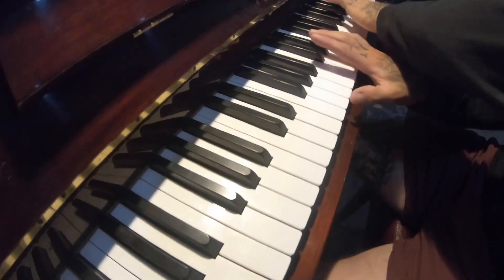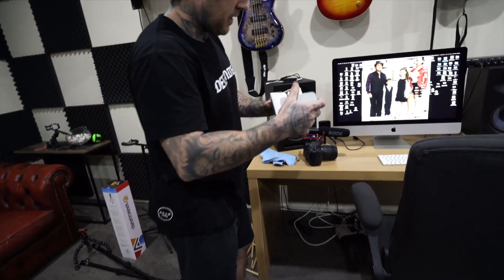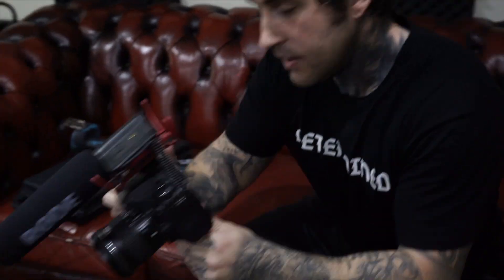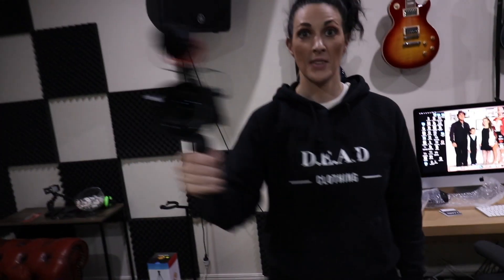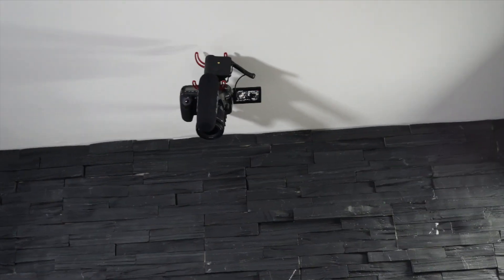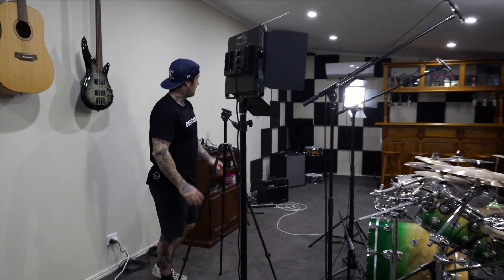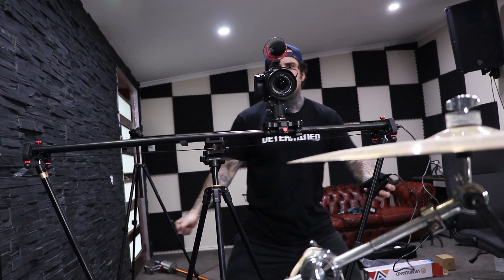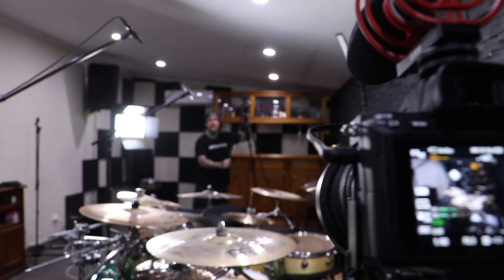Behind The Scenes of making a FULL ALBUM cover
A special behind the scenes look at how we made Thrice - The Artist In The Ambulance full album cover. This was really fun to make, we even need more camera gear to do it!